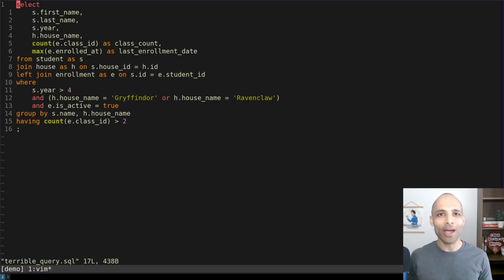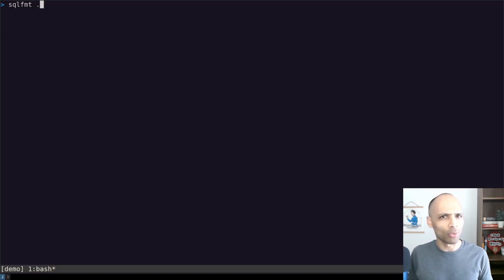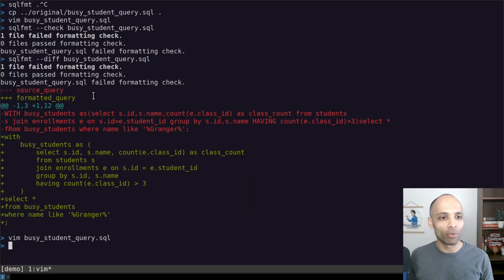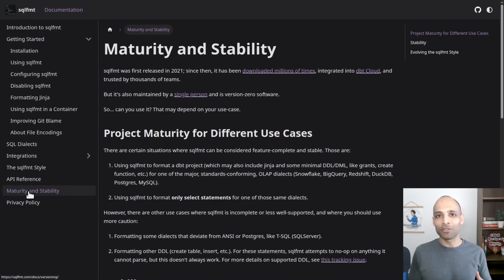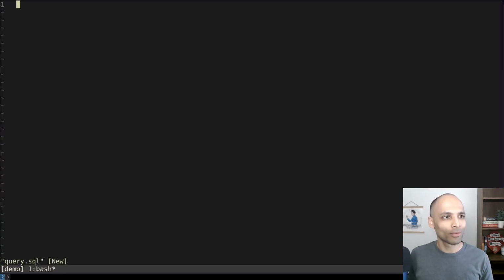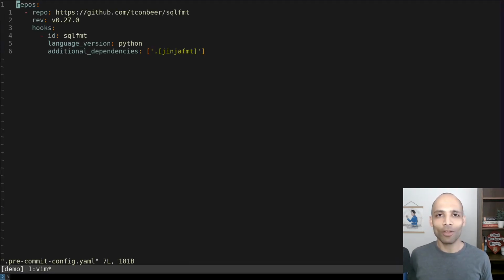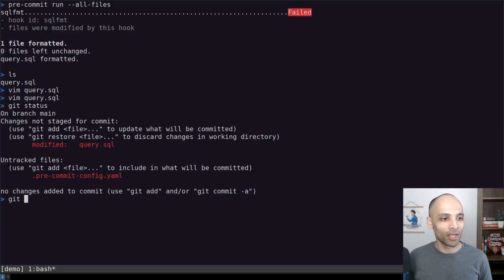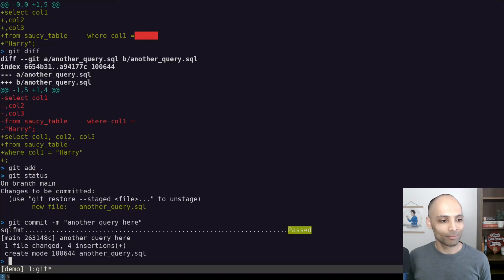Use sqlfmt to Auto-Format SQL - Automate with Git Pre-Commit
Stop fighting over spaces and commas in SQL. Use sqlfmt to settle debates and move on to the real work.

We'll see how to sqlfmt works and how to configure our git repo to run sqlfmt automatically.

Chapters:
00:00 Intro
01:02 Install sqlfmt
01:55 Basic Usage
02:55 Check Formatting
04:13 Format Templated SQL (dbt)
06:27 Automate with Pre-commit
13:03 Outro